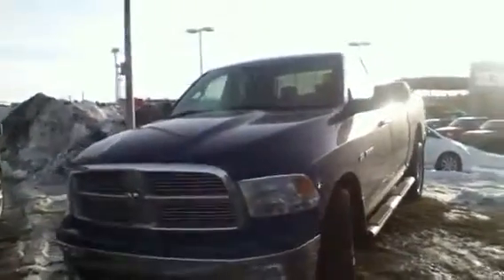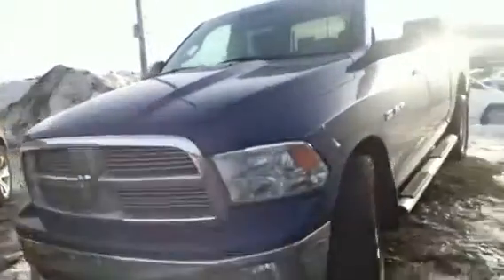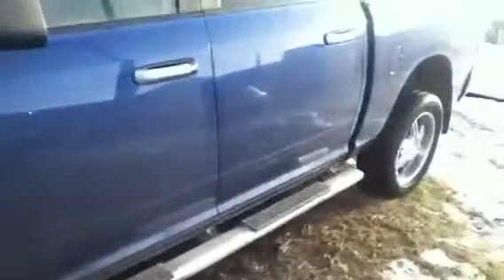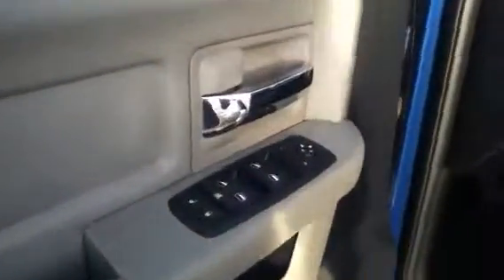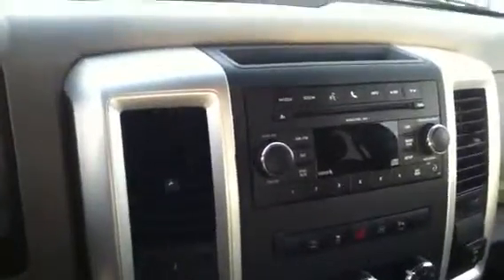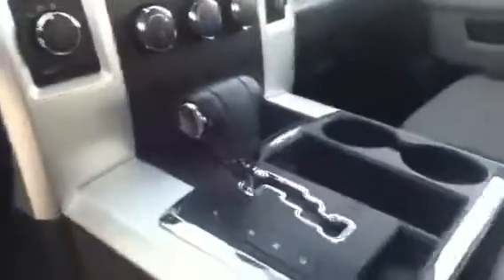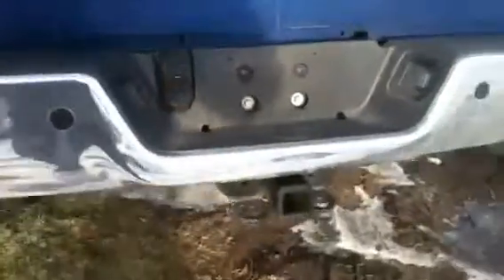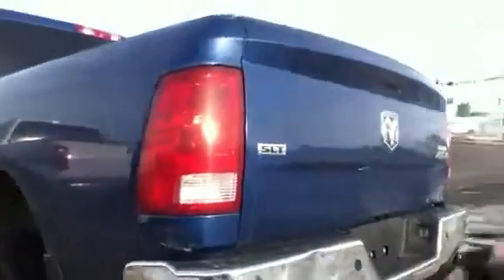Edmonton Mazda Dealer | 2010 Dodge Ram 1500 | L.A. Mazda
For more information please all Andy at (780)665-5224! AMVIC Licensed